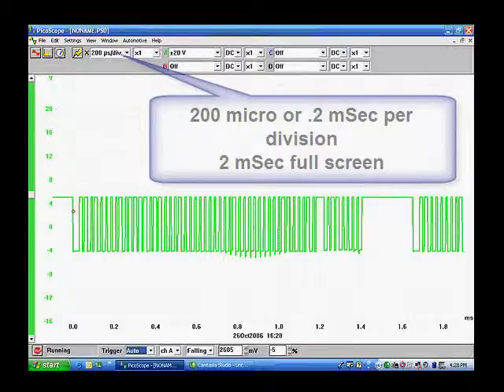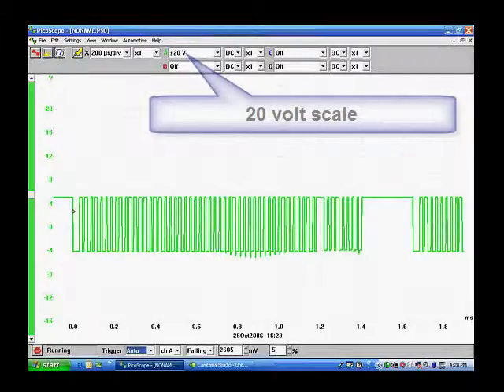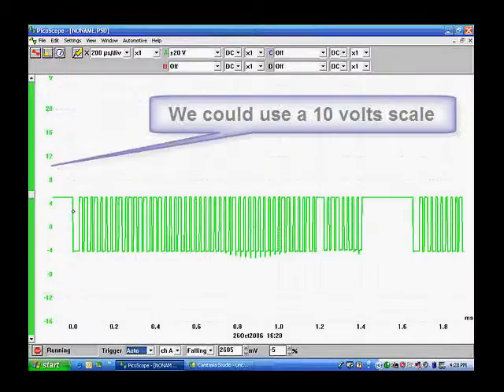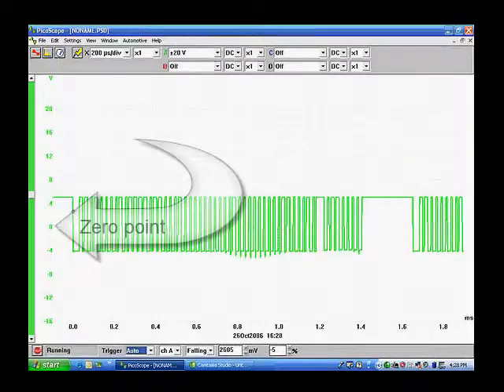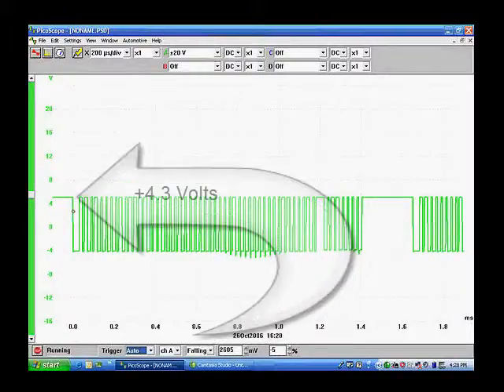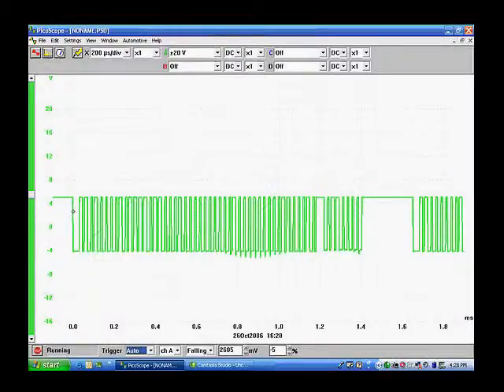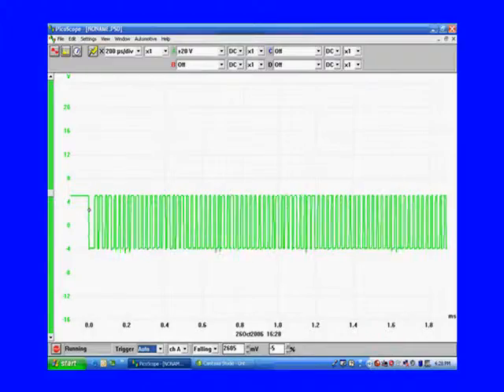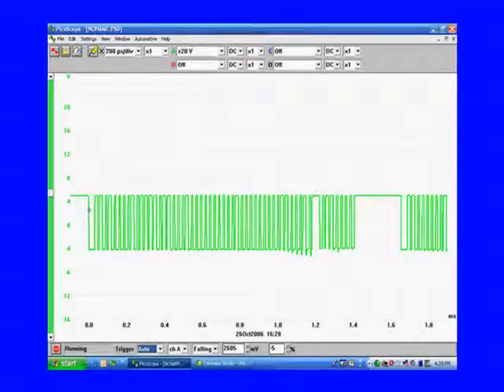11 Ford SCP DSO Pattern